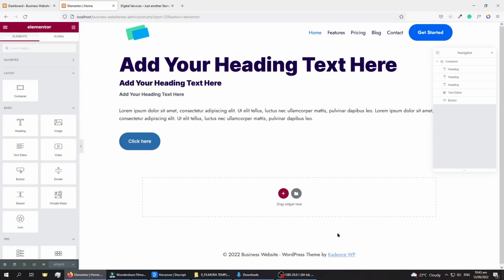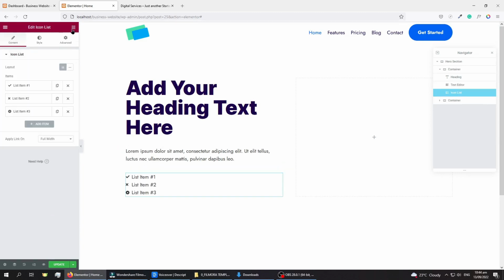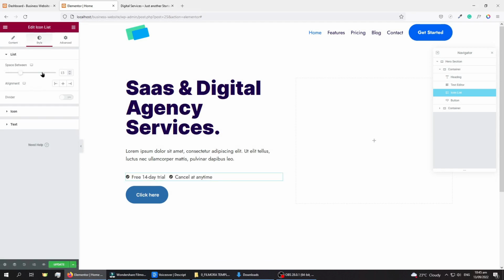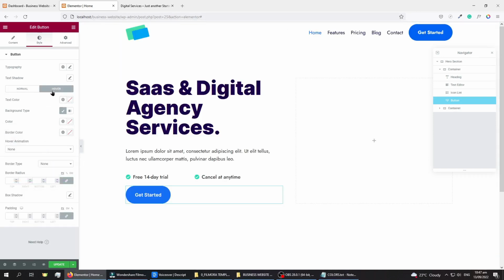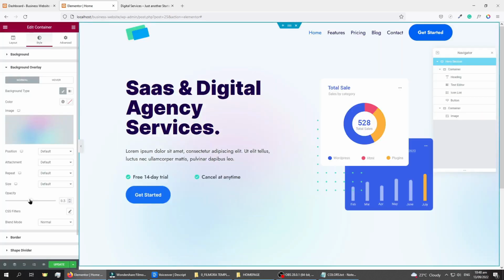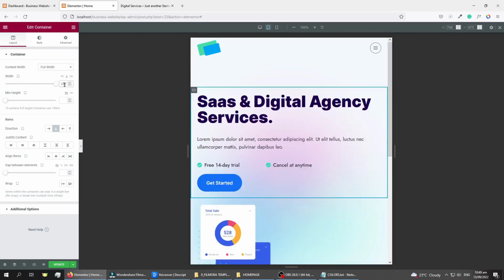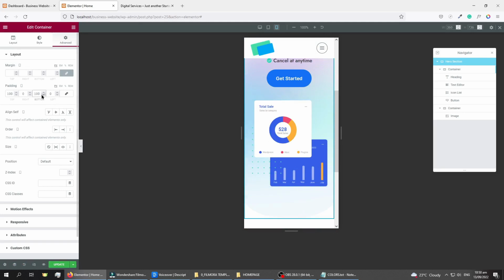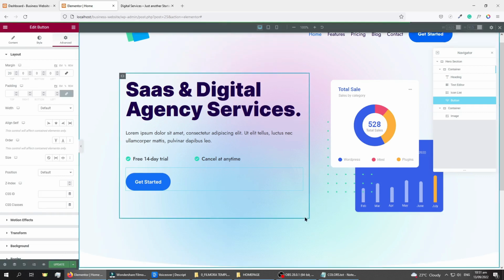Business Website Homepage Hero Section